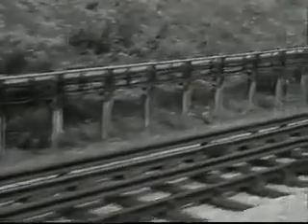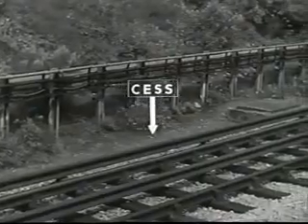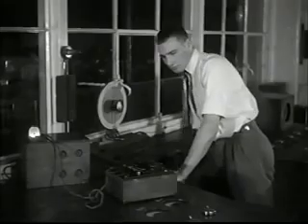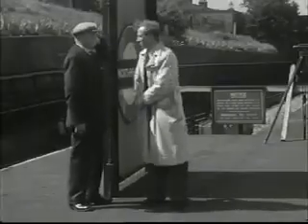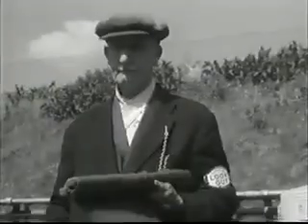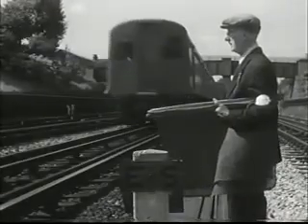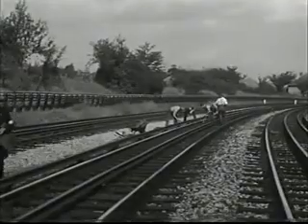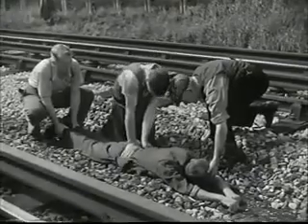A London Transport safety film - 'Safety On The Track' from 1950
A 1950 London Transport safety film detailing safety and safe work practices on and around their electrified rail network and the hazards associated with electrified traction and shunting in yards.